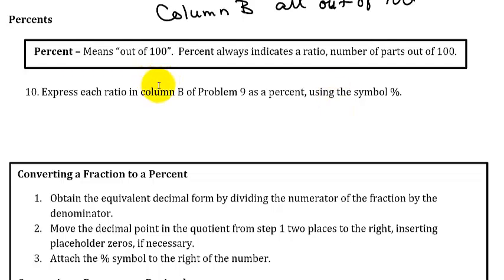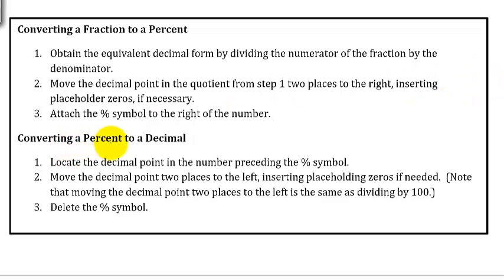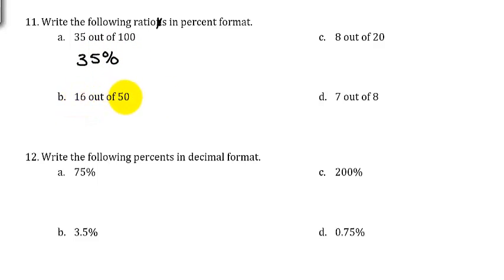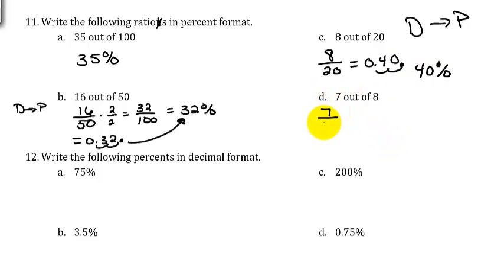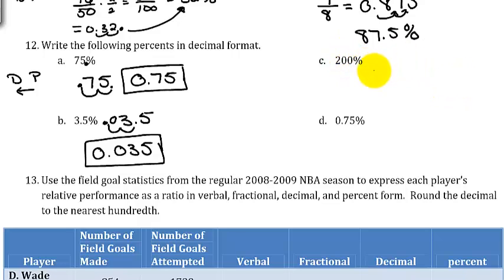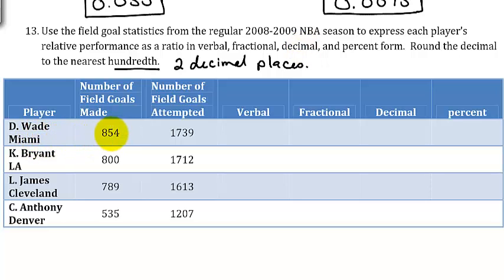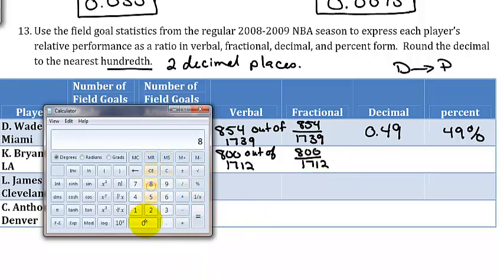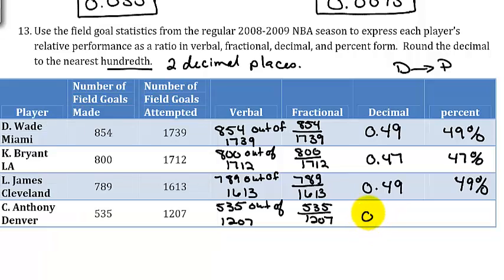Percent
This video introduces the percent and converting between fractions, decimals, and percents.